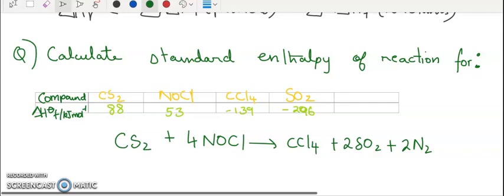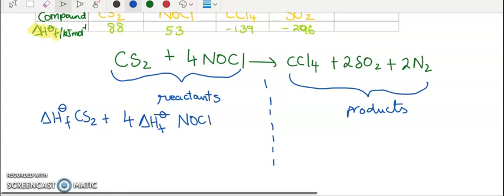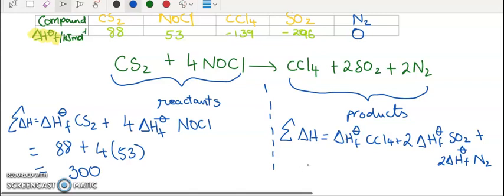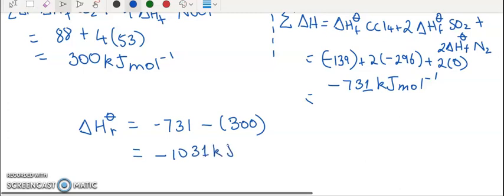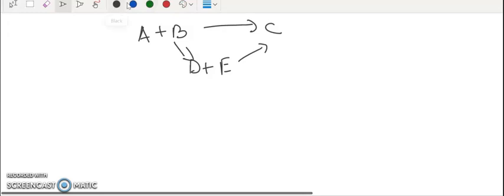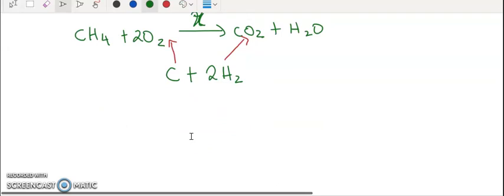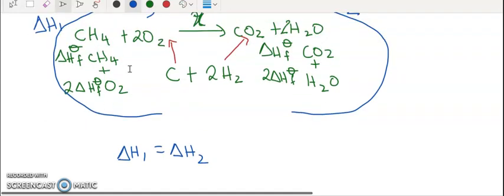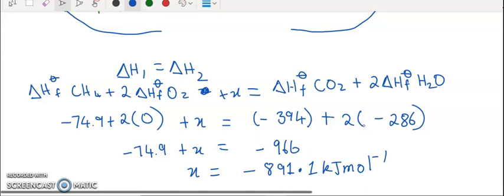Enthalpy part 2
In this video, I will be going through on how to solve enthalpy of reaction problems and using standard enthalpy of formation data table to construct a hess cycle and to solve it.